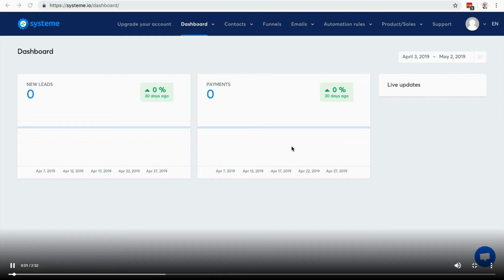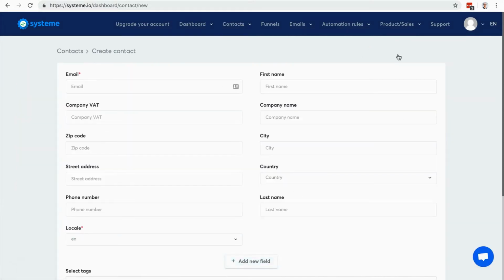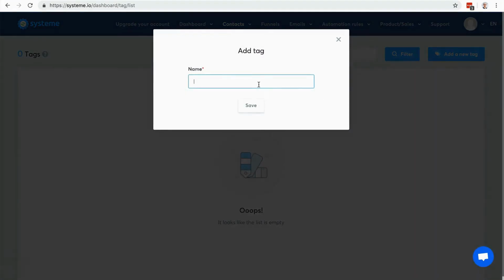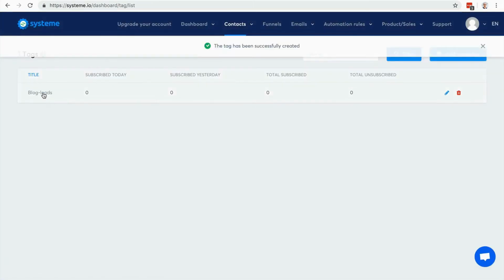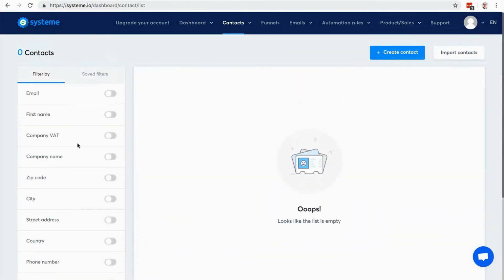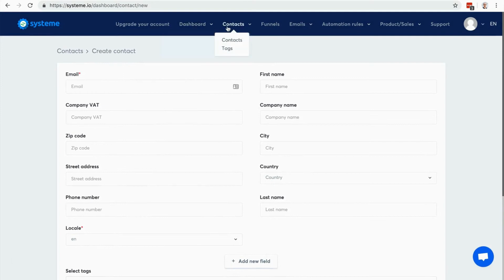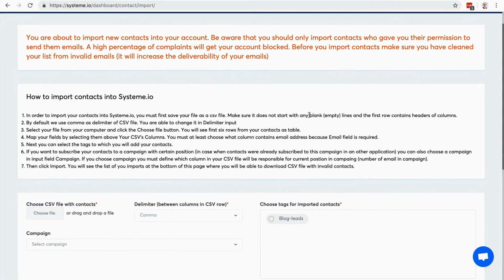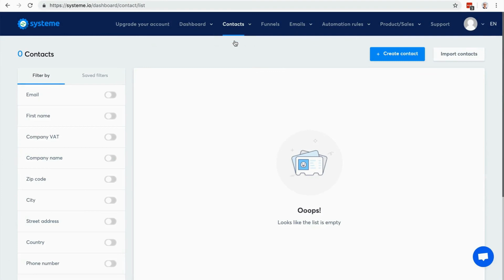Systeme.io Training - How to Manage and Import Contacts (Lesson 2)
This Is a Free Training Series on How To Use Systeme.io

Systeme.io Training (Lesson 2)
How to Manage and Import Contacts

Systeme.io is a SaaS service that provides entrepreneurs and business owners and all in one platform to successfully create, launch, host and scale their new or existing business online.

A trusted and reliable solution that instantly saves you time and money by combining all the tools you need in one affordable platform.

★☆★ TOP RECOMMENDED

Without visitors you have no business get the secrets to Filling Your Website and Funnels With Your Dream Customers.

The Perfect Blueprint Designed To Help Any Entrepreneur & Business Get Rapid Results In 30 Days. (Step-By-Step)

Generate awesome waveform animations for youtube videos